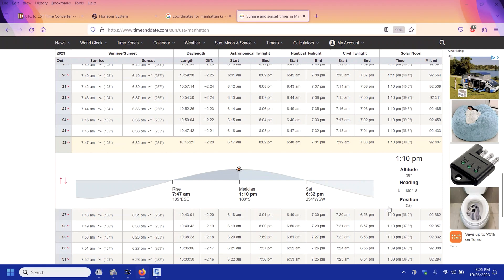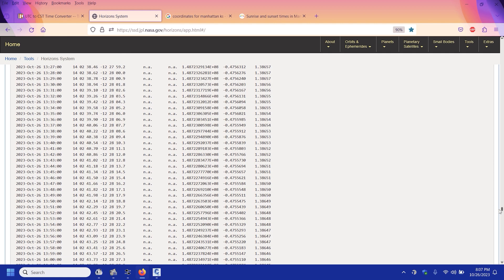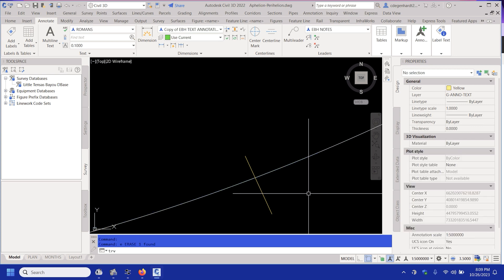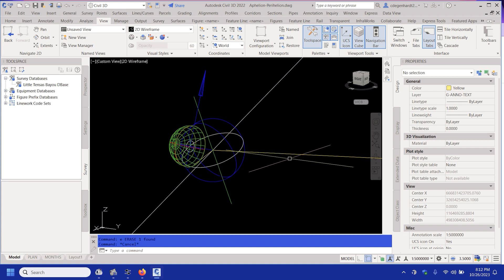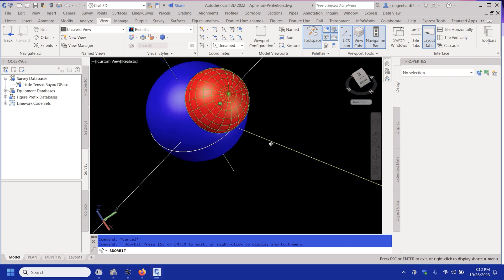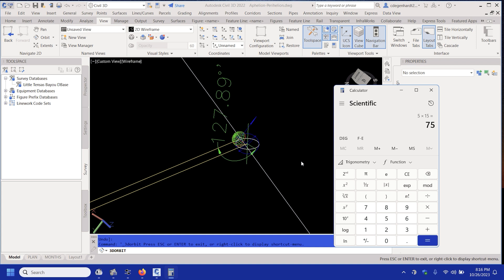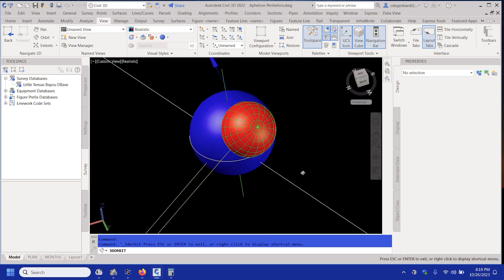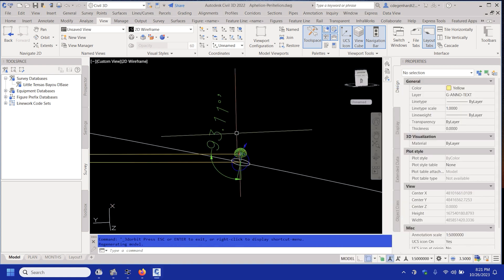Measuring the Altitude/Elevation Angle of the Sun - 4k - By CD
Website where I get the distance between the Sun and Earth.
How is sun altitude measured?
The altitude angle (sometimes referred to as the "solar elevation angle") describes how high the sun appears in the sky. The angle is measured between an imaginary line between the observer and the sun and the horizontal plane the observer is standing on.